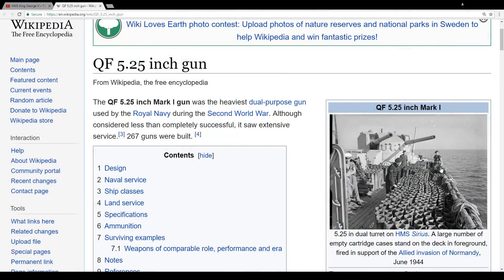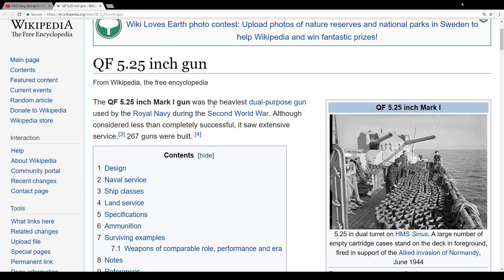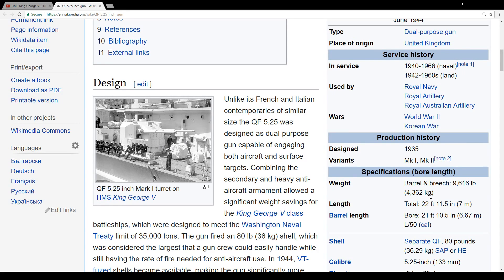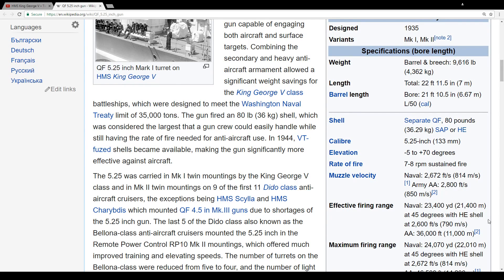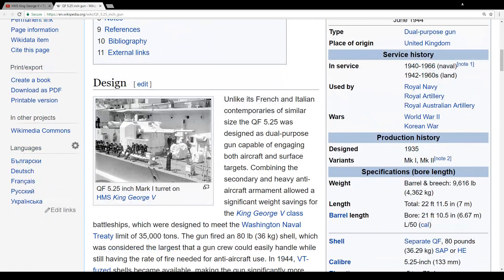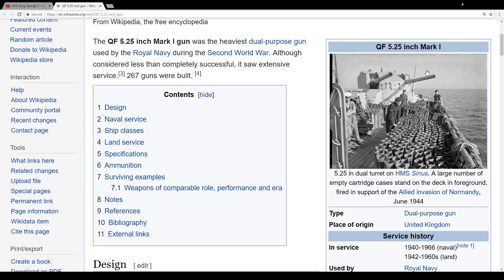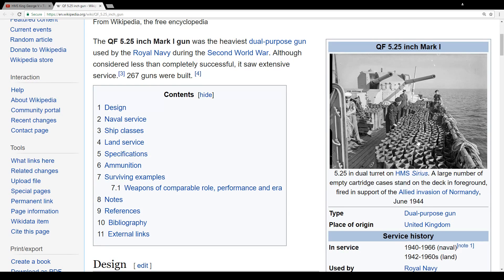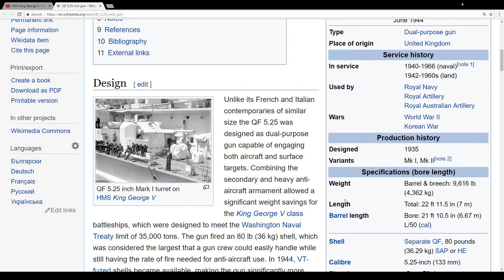Mine action guns- QF 5.25 inch Mark I- New British armament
New Type of weapons for Royal navy's BB line